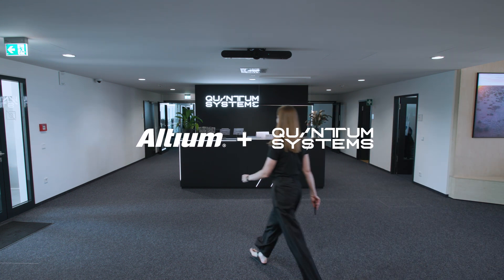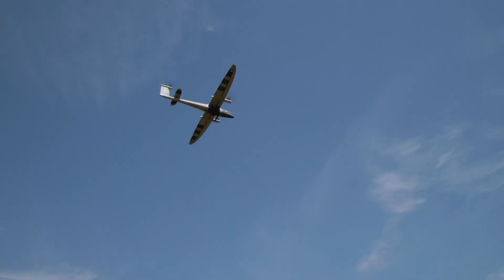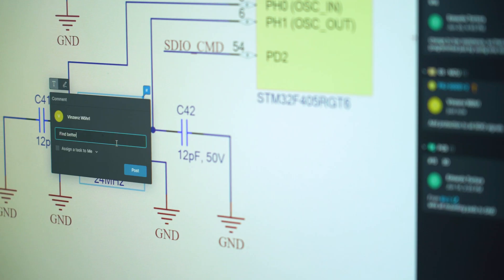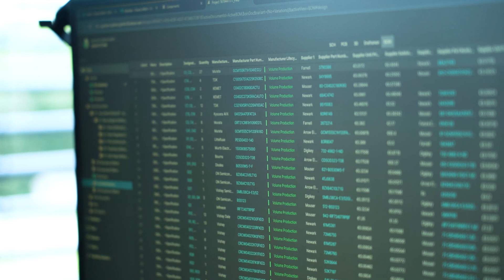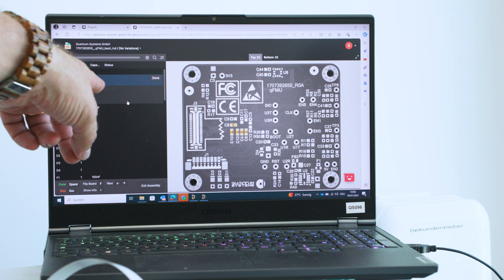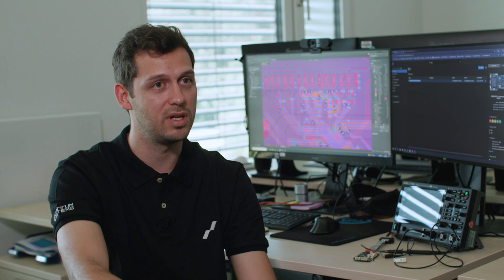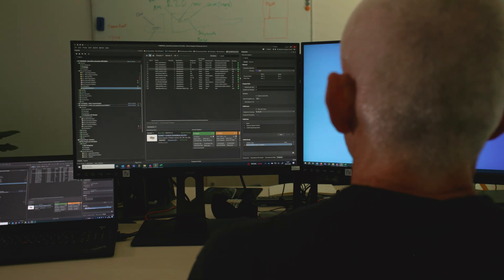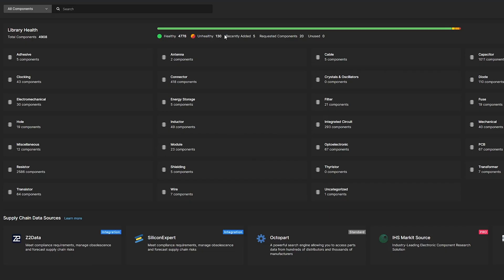Quantum Systems uses Altium Designer and Altium 365 to build the future of Drones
Quantum Systems specializes in engineering advanced drone solutions that provide critical aerial intelligence across various industries. Their UAV designs incorporate cutting-edge technology, enabling real-time data collection and analysis for mission-critical applications. By using Altium Designer and Altium 365, Quantum Systems streamlines its electronics engineering process, ensuring seamless collaboration across teams. The cloud-based Altium 365 platform provides instant access to up-to-date component data, allowing engineers, librarians, and procurement teams to make informed decisions quickly. This integration empowers Quantum Systems to innovate faster, maintain high design quality, and deliver drones that perform reliably in the moments that matter most.